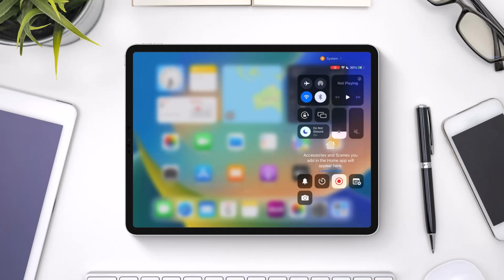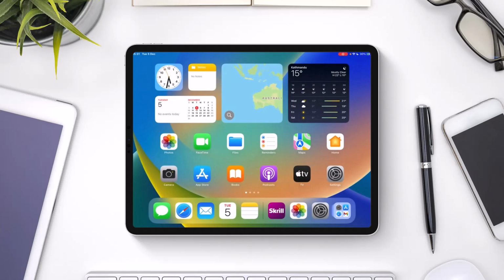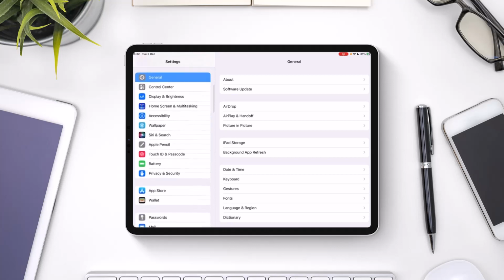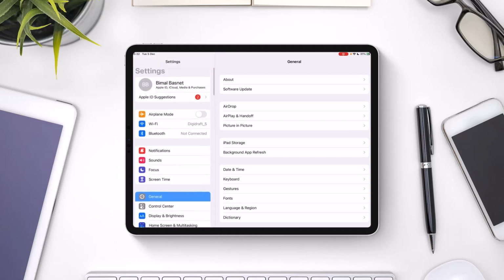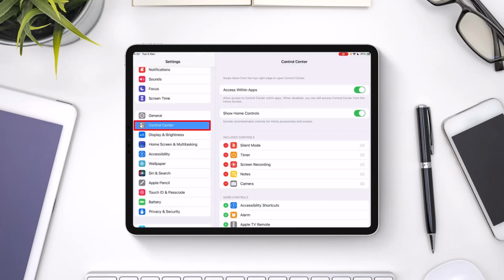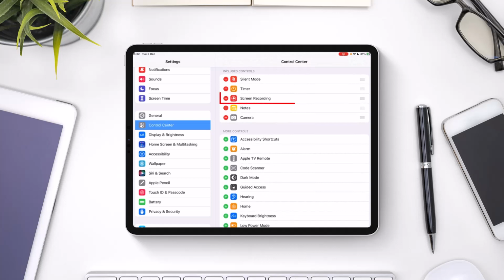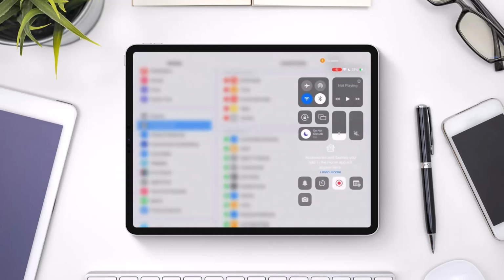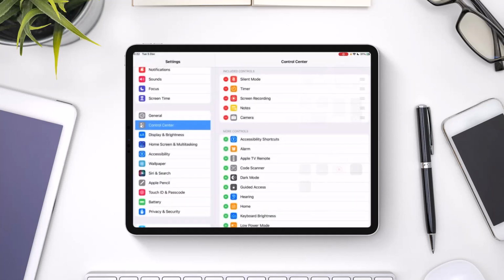How To Record On iPad !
In this tutorial video, I am simply going to show you how you can screen record on your iPad.

~Chapters:
0:00 Introduction
0:12 General Info
0:33 Record on iPad
1:03 Conclusion